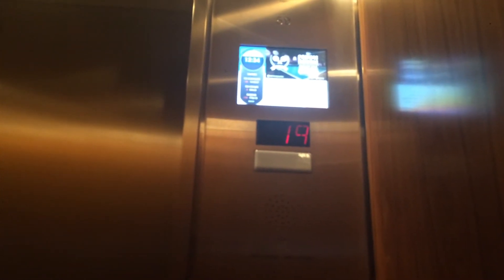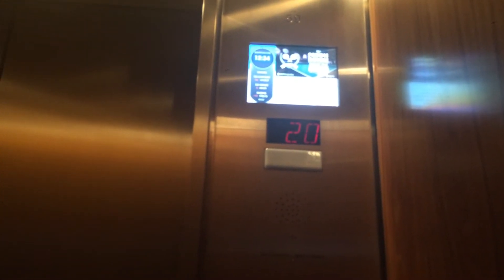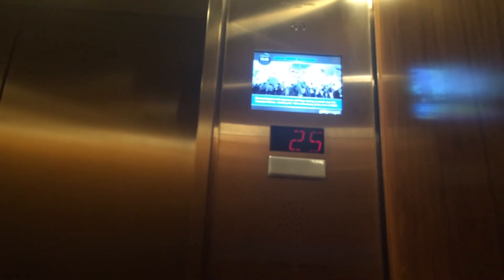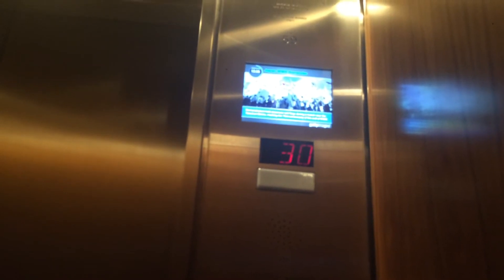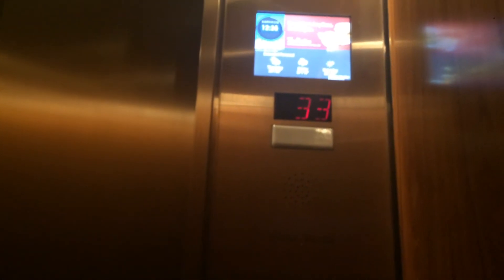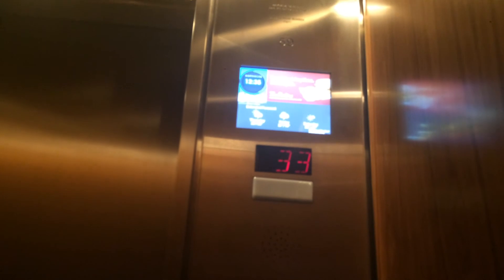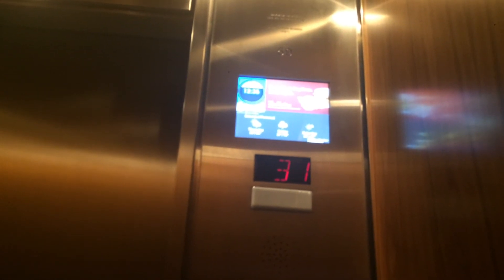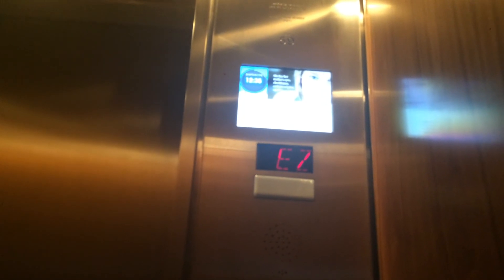OTIS Mid-Rise Elevators @ the TD Bank North Tower Toronto, ON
This was filmed on August 14, 2018!
It was an awesome day!